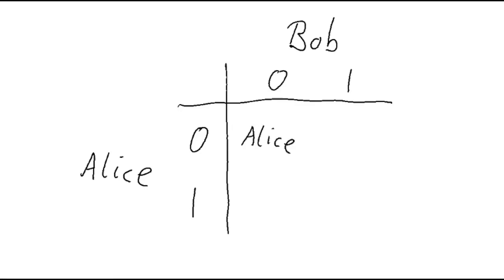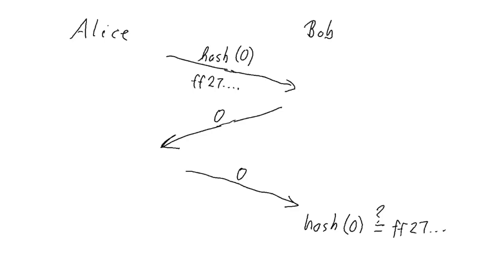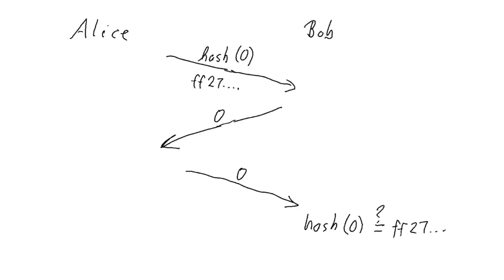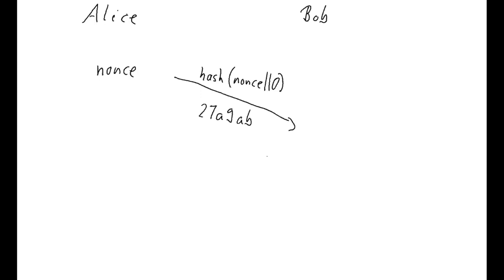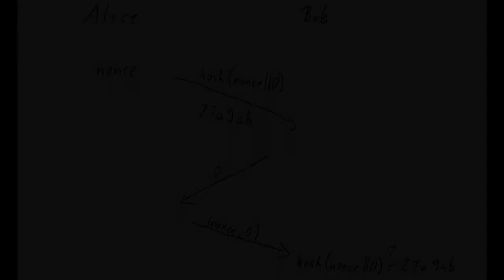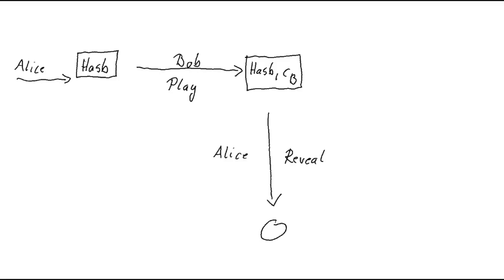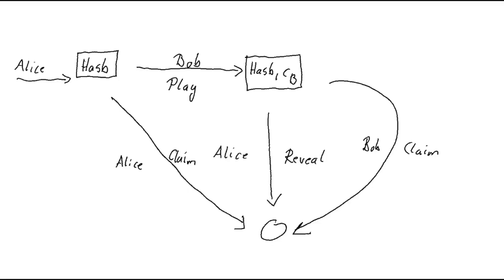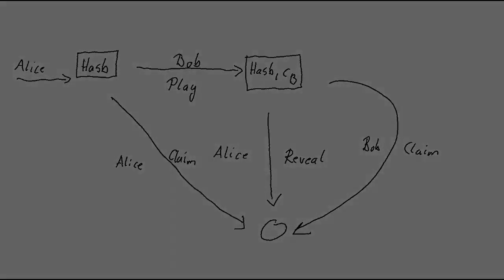PPP 030702 - Commit Schemes